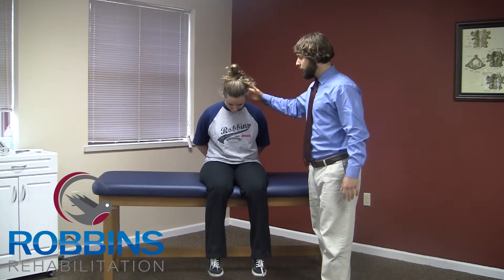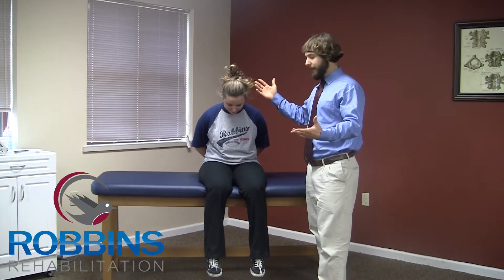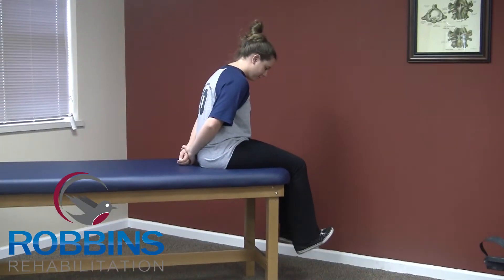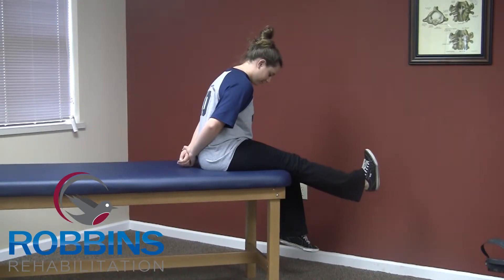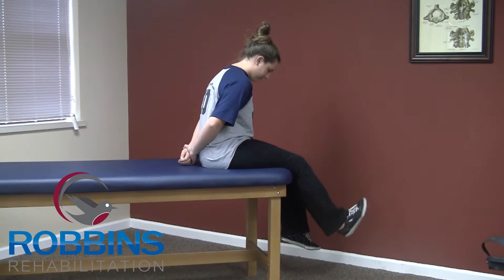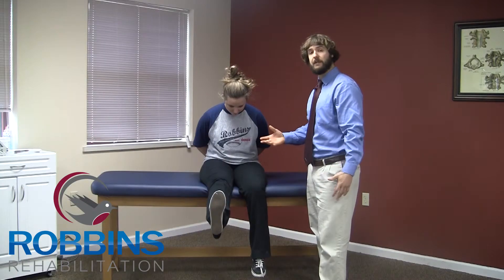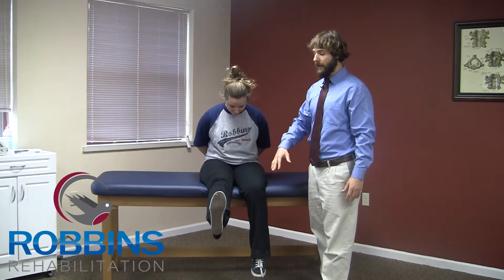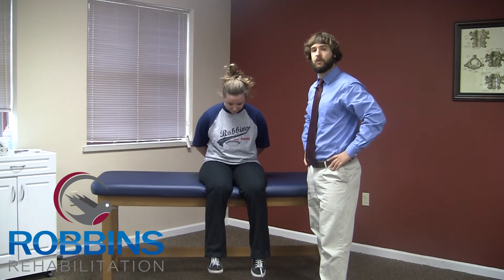Slump Slider | Robbins Rehabilitation